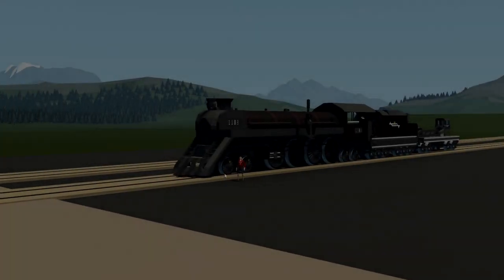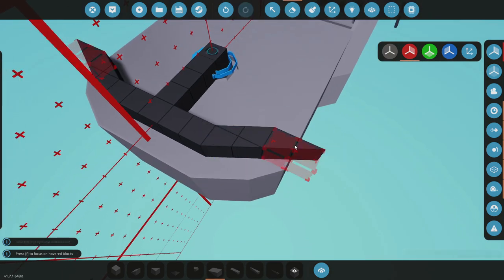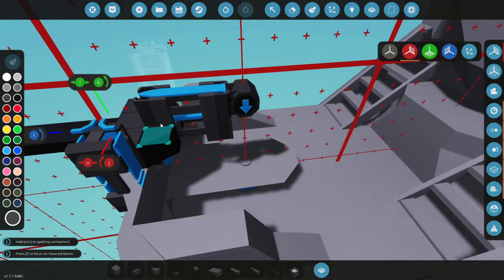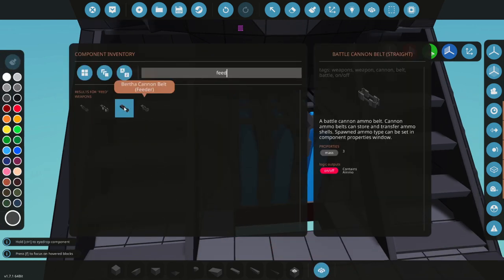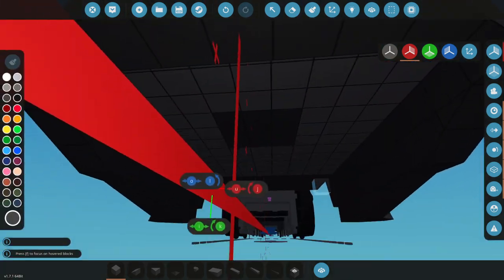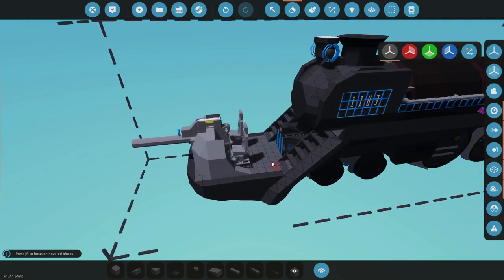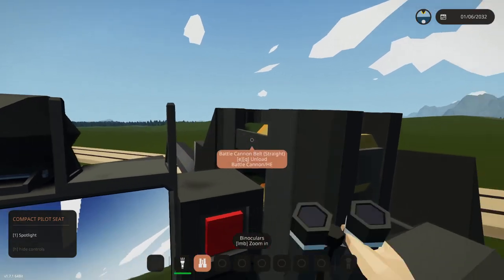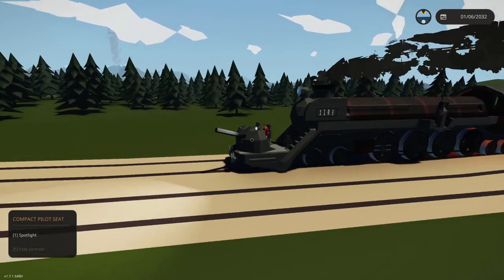ANTI-TANK FRONT GUN ADDED! - Lets Build A Steam Engine In Stormworks!